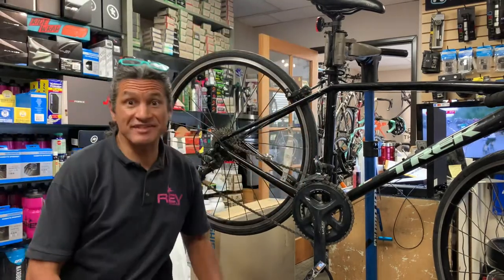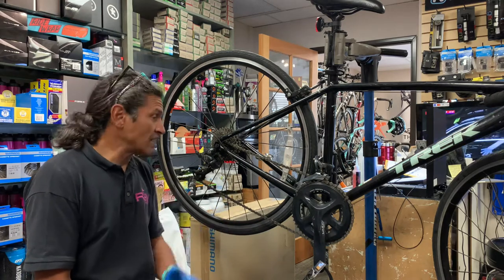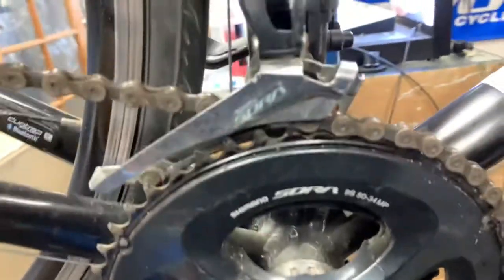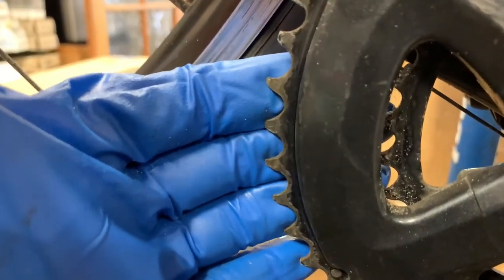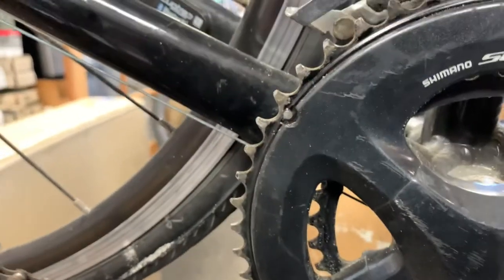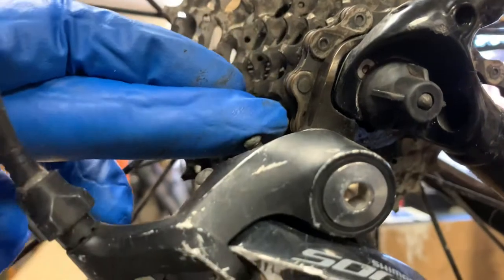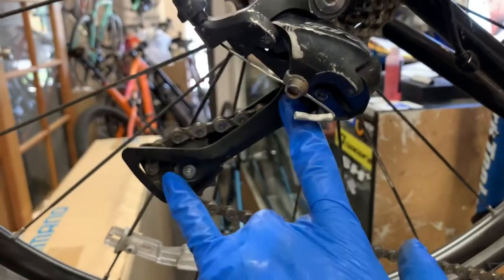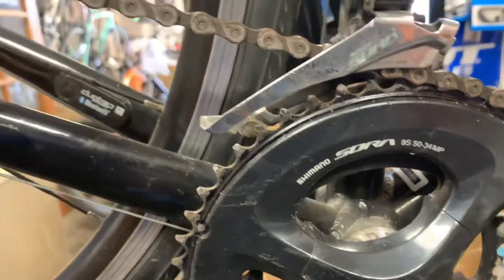What does a worn drivetrain look like? Worn chain worn pulleys worn chainring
In this video we will discuss what a worn drivetrain looks like.  In this example, the chain has worn the chainring, cassette and pulleys on the rear derailleur.   If you found the information useful please subscribe to the channel if you give it a thumbs down please provide me with feedback as to why you didn't like the video ... it's the least you can do :-)

Thank you for taking the time to watch my channel. I hope you find it informative, entertaining, and inspiring. If you would like a certain topic covered please drop me a line.